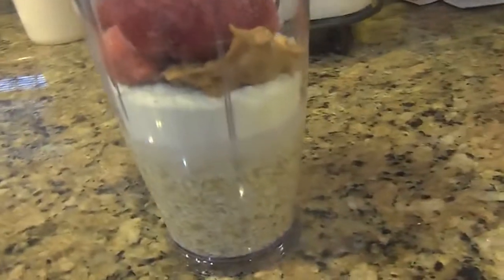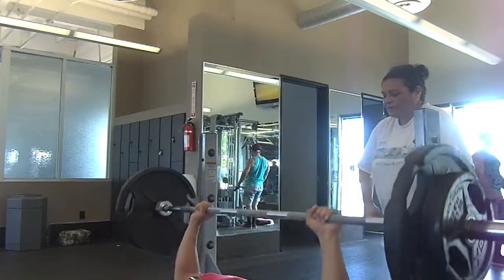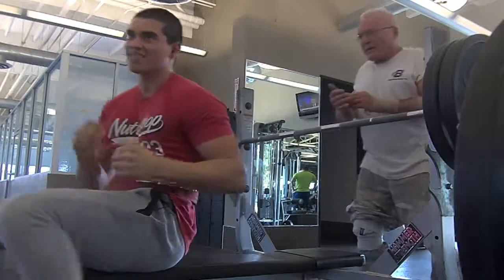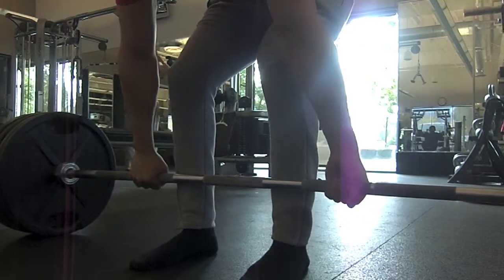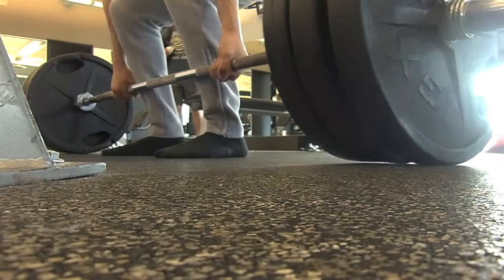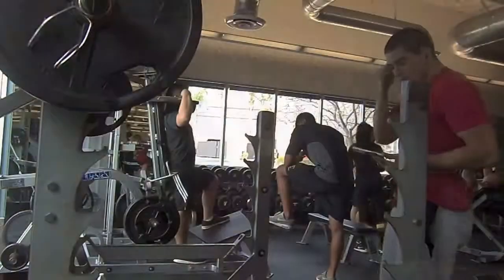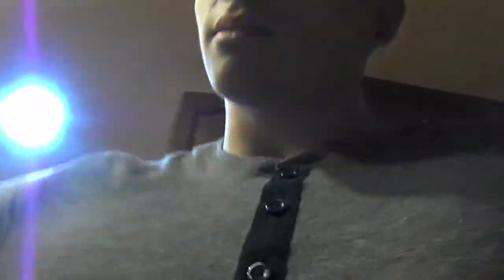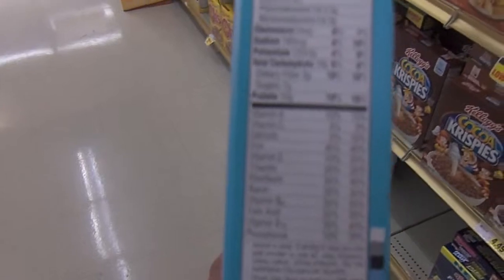Bulking with jared alarid ep 3 january 4